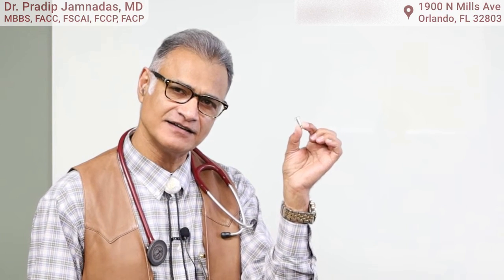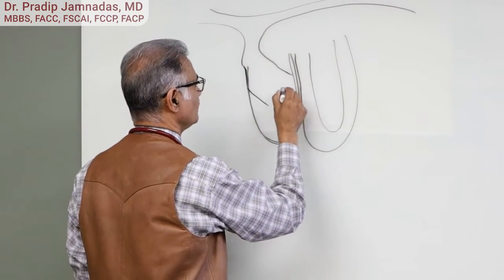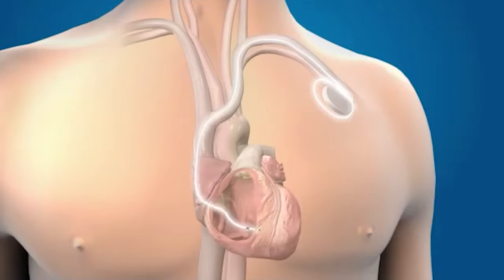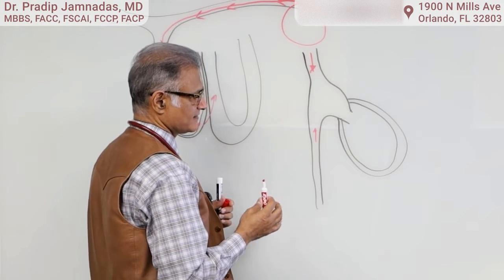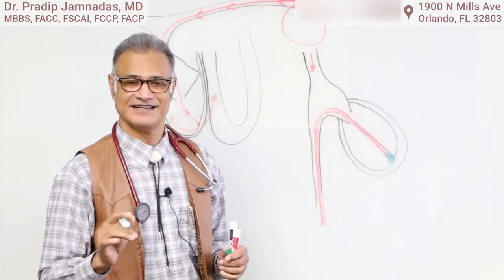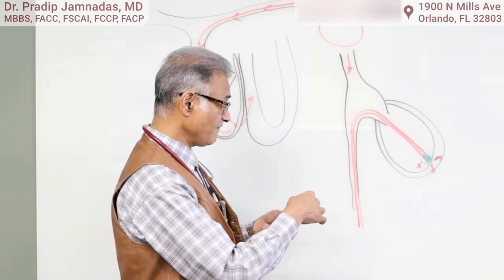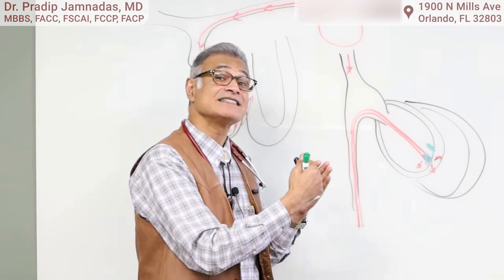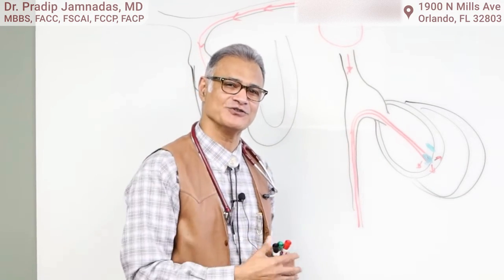What is a Leadless Pacemaker?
In this video Dr. Jamnadas explains what a pacemaker does and a new innovation, leadless pacemakers. With a leadless pacemaker, there are no leads or bump under the chest like a traditional pacemaker.

Music Nothing Matters by Alexander Leen
httpssoundcloud.comalexanderleen
Video Link httpsyoutu.beo0LOYo_p00s